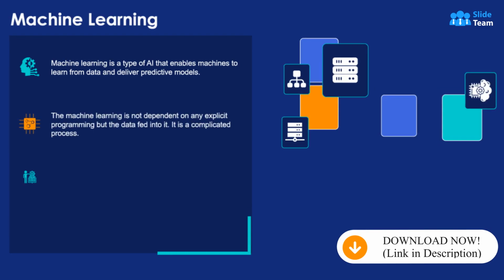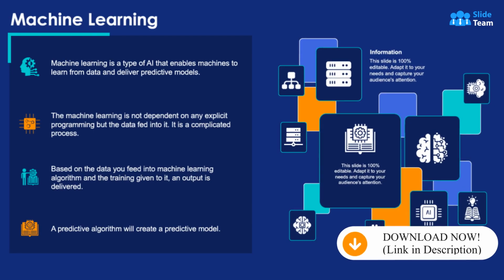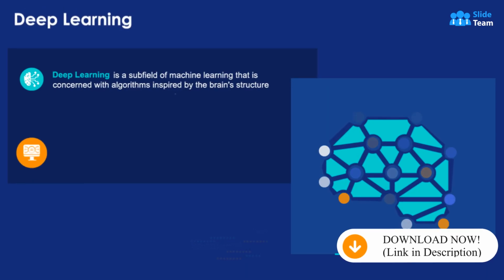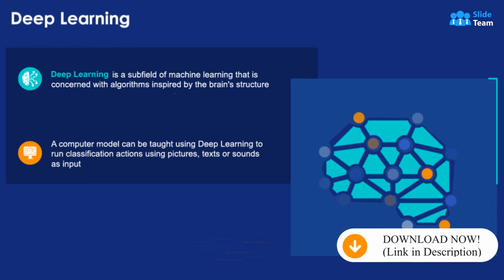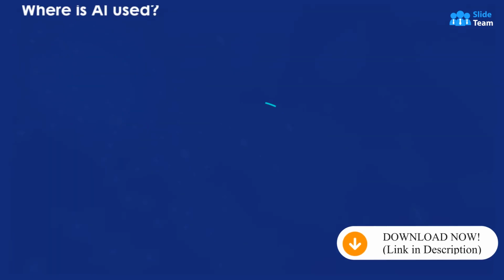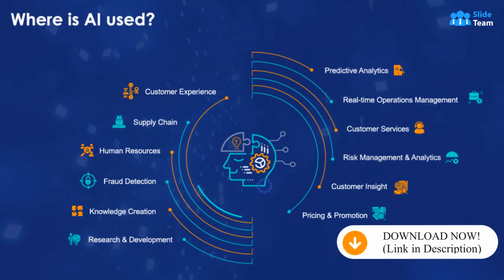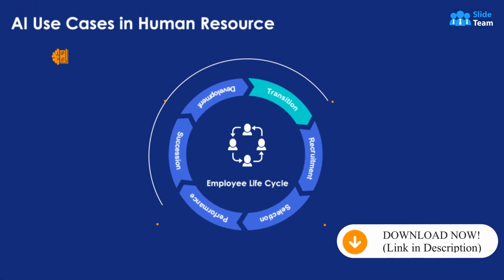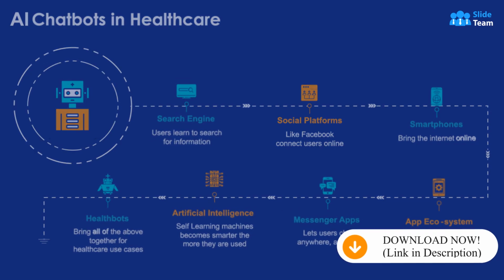AI in Action: Real-World Applications of Artificial Intelligence (+PPT Template)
Link to Download Artificial Intelligence Machine Learning Deep Learning PowerPoint Presentation Template:
Are you ready to dive into the fascinating world of AI, ML, and DL? Whether you're a seasoned data scientist, an aspiring Technology Researcher, or business executive just curious about these transformative technologies, SlideTeam’s comprehensive PowerPoint product on “Artificial Intelligence, Machine Learning, and Deep Learning” has you covered.
This PPT Deck kicks off with an introduction to "Artificial Intelligence", offering insights into what AI is, its different levels and types, and the distinctions between AI, Machine Learning, and Deep Learning. It also explores the various use cases and trends of AI, and why it's currently booming in the tech world.
Next, PowerPoint Module delve into "Machine Learning", providing a thorough understanding of this vital AI component. From the steps of machine learning and its comparison with traditional programming to various algorithms and use cases, you'll get a detailed picture of how machine learning works. This section also covers the challenges, applications, and importance of machine learning, guiding you on how to choose the right algorithm for your needs.
The "Deep Learning" section of PPT introduces you to advanced subset of machine learning. Discover the deep learning process, types of neural networks such as feed-forward, recurrent (RNNs), and convolutional (CNN), and delve into reinforcement learning. We provide examples of deep learning applications and discuss its importance and limitations.
To further clarify your understanding, PowerPoint Slides draws a comprehensive comparison between "AI, ML, and DL". From the processes involved in each to the differences between machine learning and deep learning, we guide you on choosing the best starting point.
The PPT module then dive into "Supervised and Unsupervised Machine Learning". Here, you'll grasp how these learning models work, their types, and the pros and cons of each technique. The "Reinforcement Learning" section equips you with a deep understanding of this type of machine learning, explaining how it works, its types, advantages, and disadvantages.
The PPT also focuses on "Back Propagation Neural Network in AI" and introduces you to the concept of Artificial Neural Networks, Backpropagation, Feed Forward Networks, and best practices related to Backpropagation Networks.
Lastly, we explore the "Expert System in Artificial Intelligence" to help you understand what an expert system is, its characteristics, components, benefits, and limitations. It also includes slides to draw a comparison between conventional systems, human experts, and expert systems and provide examples and applications of expert systems.

With SlideTeam’s Comprehensive PowerPoint on “Artificial Intelligence, Machine Learning, and Deep Learning”, you'll be equipped with the knowledge and insights to navigate the dynamic technology fields. Don't wait to empower yourself or your team with this game-changing knowledge. Download and dive into our presentation today!
To check out more similar and exciting PPT resources visit SlideTeam:
What is artificial intelligence?
What is the AI used for?
What are the applications of artificial intelligence in business?
Key Moments
00:02 Artificial Intelligence Machine Learning Deep Learning PPT
00:13 Artificial Intelligence (AI)
00:21Download link
00:30 Machine Learning (ML)
00:38 Deep Learning (DL)
00:50 Where is AI used?
00:56 Download link
01:04 AI Use Cases in Human Resource
01:12 AI in Banking for Fraud Detection
01:22 AI in Supply Chain
01:28 AI Chatbots in Healthcare
01:39 Why is AI booming now?
01:51 10 AI Trends in 2023